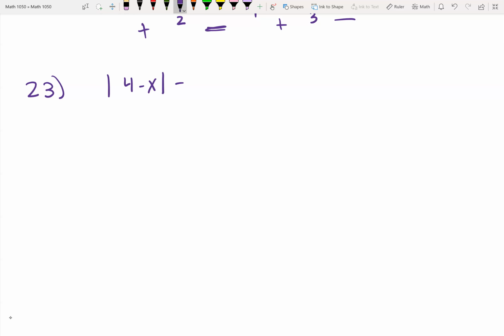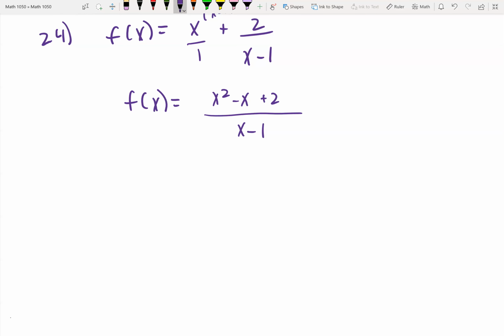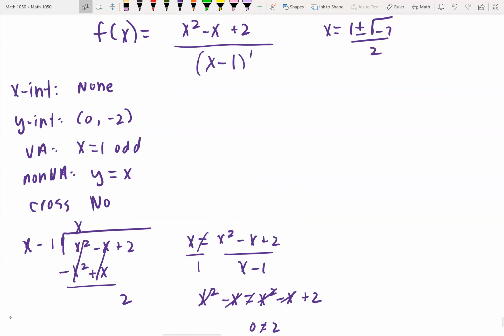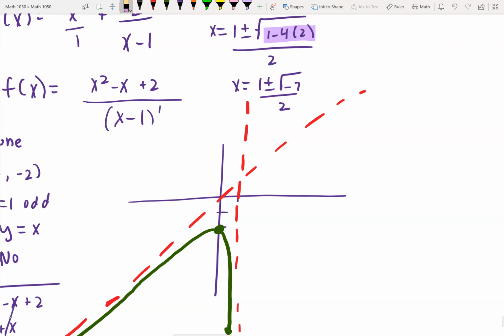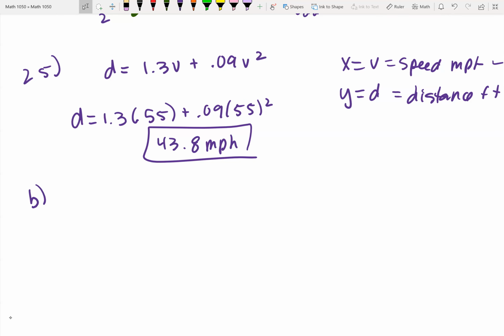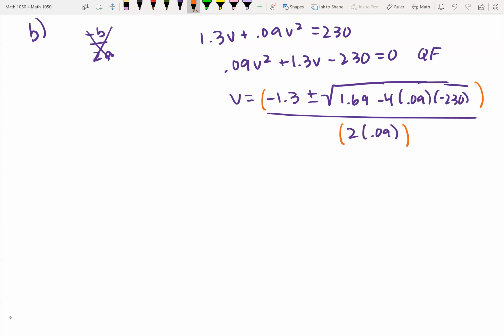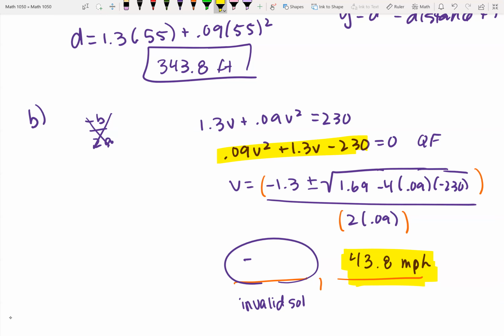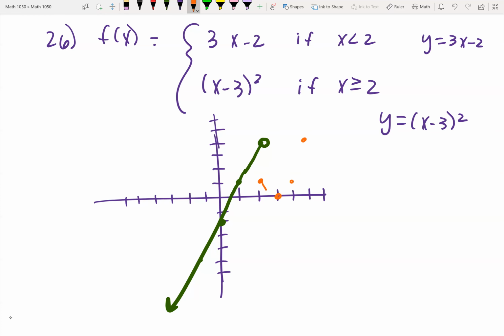Math 1050 Extra Credit Midterm Review Video #2 of 2 Fall 2019